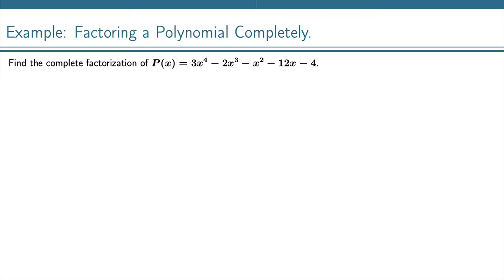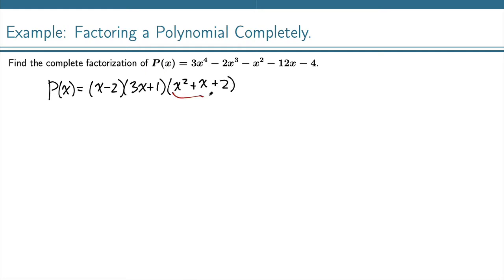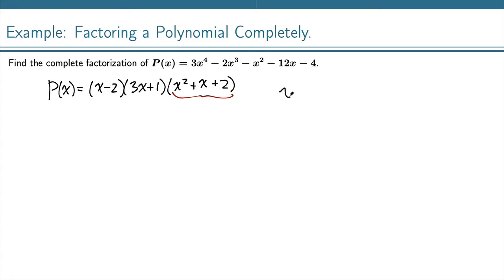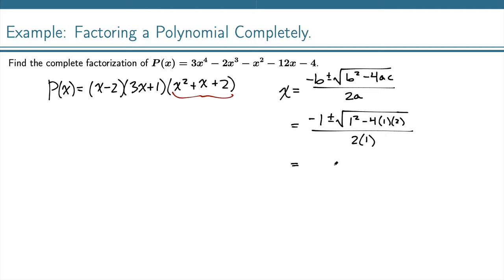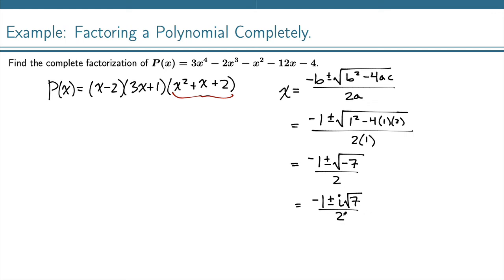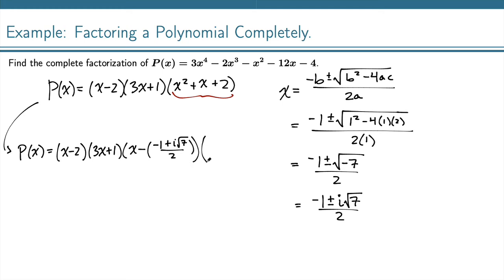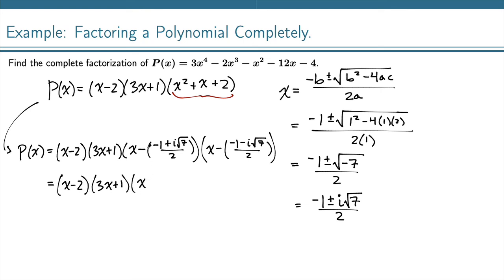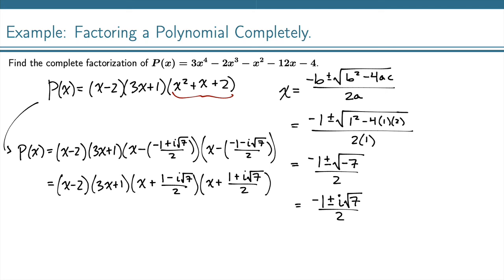Example: Complete Factorization of a Polynomial in the Complex Numbers (4)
Find the complete factorization of a polynomial in the complex numbers (starting with the factored form into linear and irreducible quadratics factors in the real numbers).